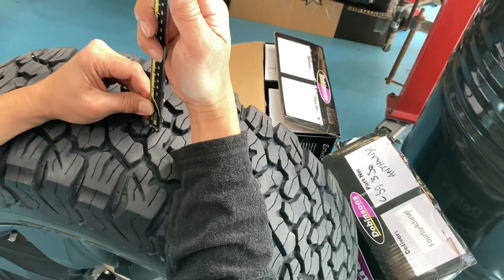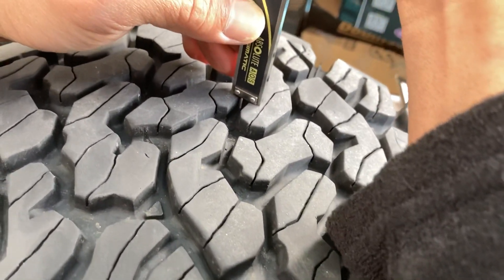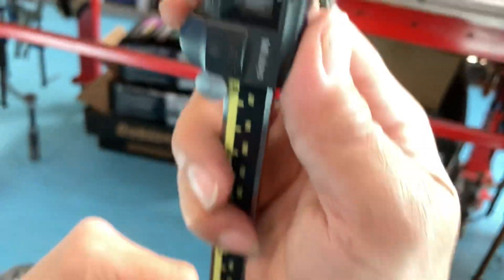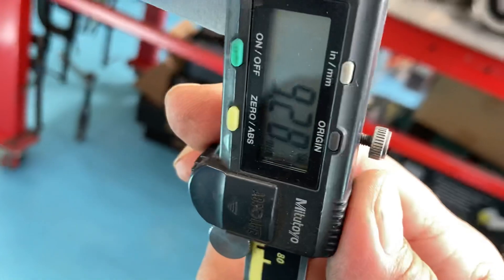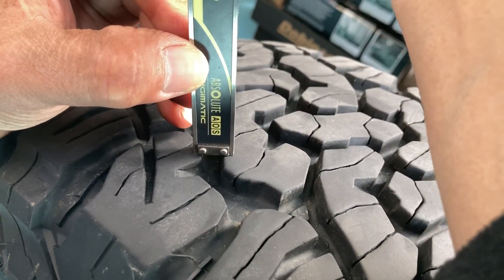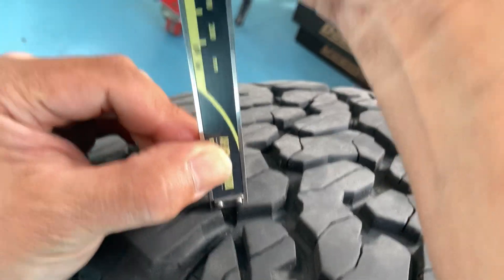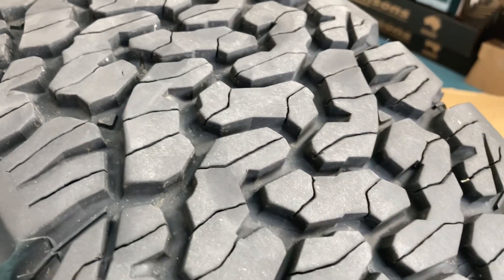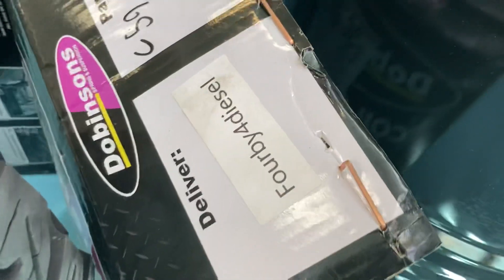MY BFG Ko2 measurements at 27,000k - For BFG LOVERS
BFG KO2 rip OFFs